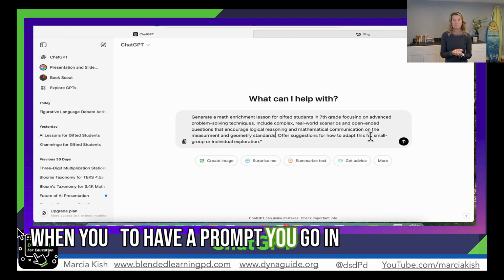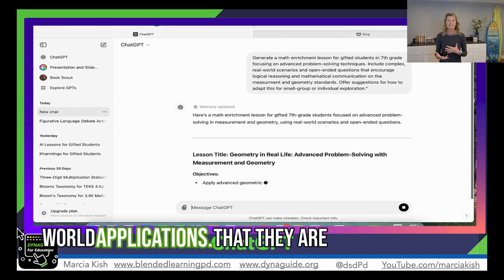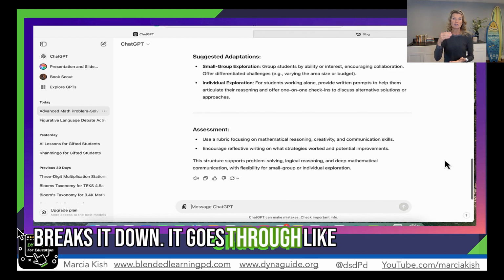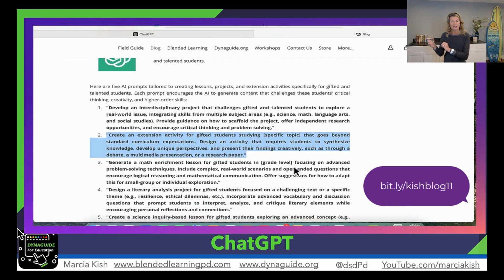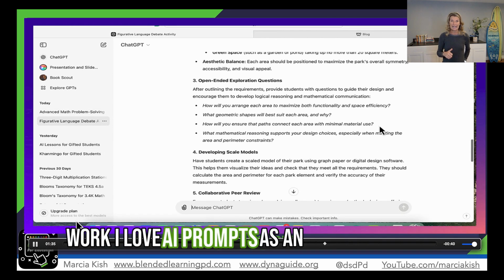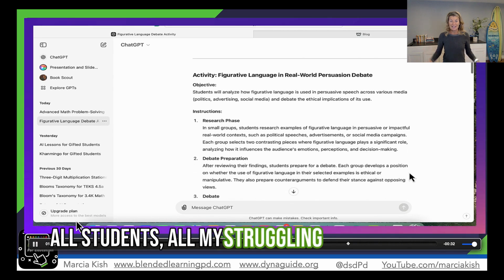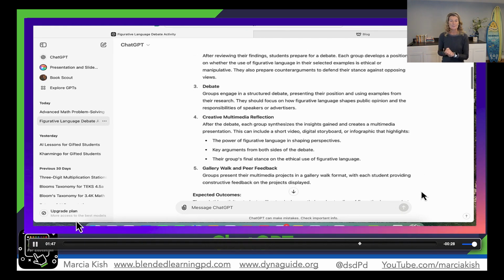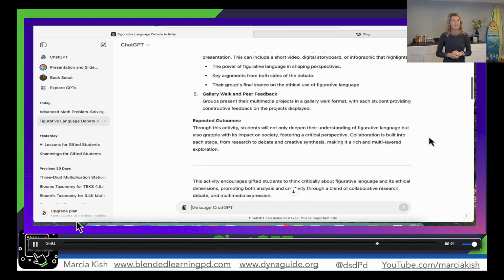AI Prompts for Gifted and Talented Lessons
Work smarter, not harder, with the implementation of AI prompts.  The suggested AI prompts can be used in any open-source application.  Today, I am showcasing how to use the prompts in  ChatGPT.

Table of Contents:
00:00 - Introduction
00:38 - Prompts to help with Differentiated Instruction
00:50 - Blog Post with AI Prompts
01:20 - Customize the Prompts